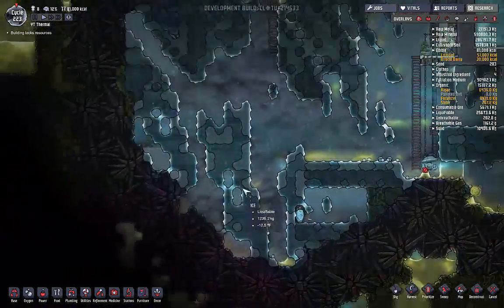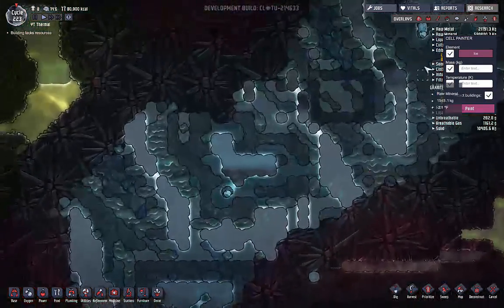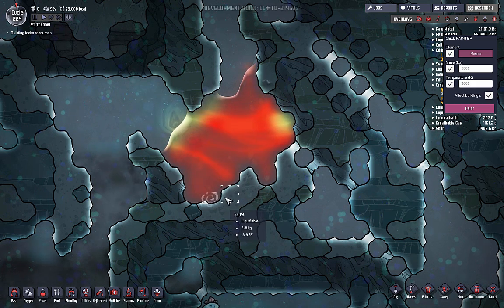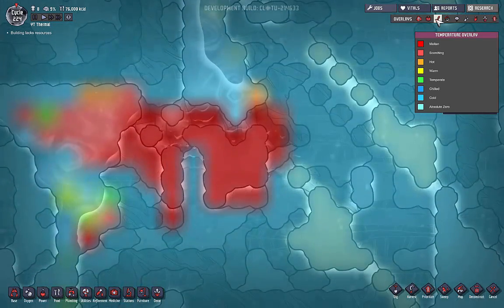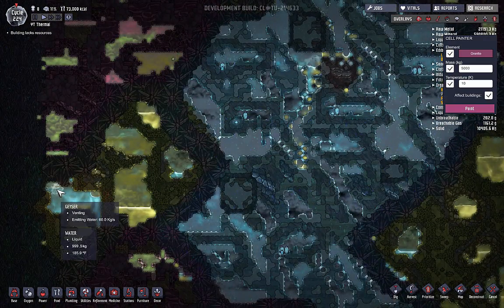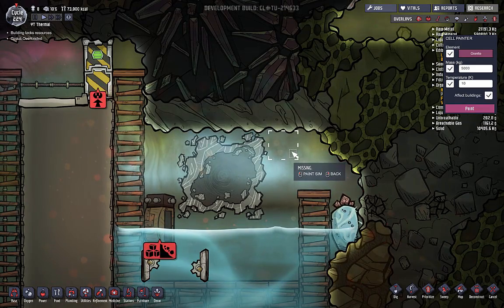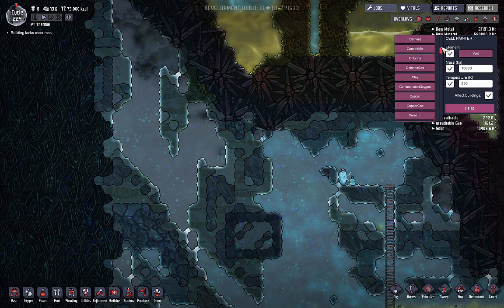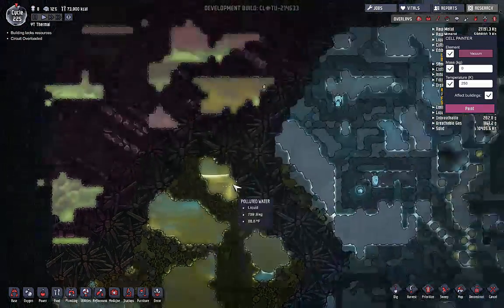Oxygen Not Included : Thermal Update - Ep 29 Fun With Physics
Now using the Thermal Update which adds a wealth of new challenge to the game. Temperature is much more important, a new cold biome and plant, and water gysers!

Oxygen Not Included is a game of resource management. You start with 3 duplicants, and try to survive as long as possible with the limited resources you have available.

Physics are very integral to the game, heat, gas, and fluid all have to be managed carefully. Not to mention food, sanitation, and well-being.

In this series I will attempt to make my precious duplicants last as long as possible.

The game is still in very early access, but is polished and stable enough to present an enjoyable if not challenging experience.

Currently the game is $20, but will probably go up once close to final release.